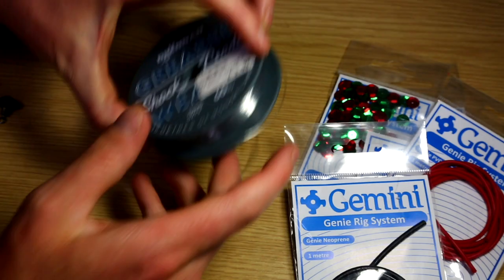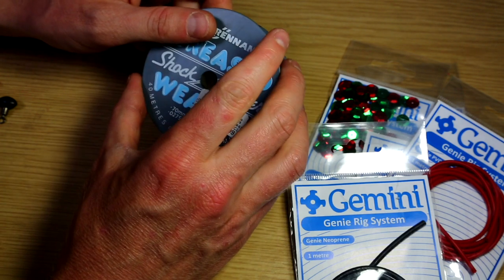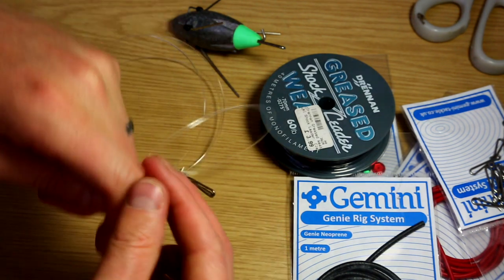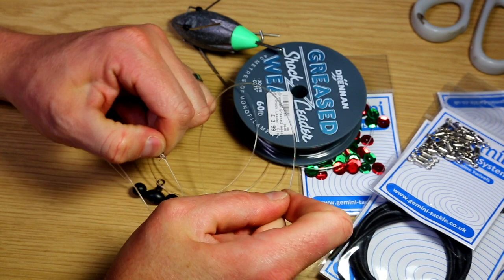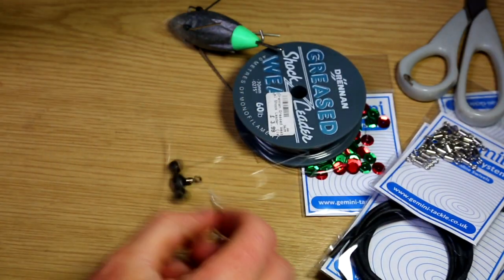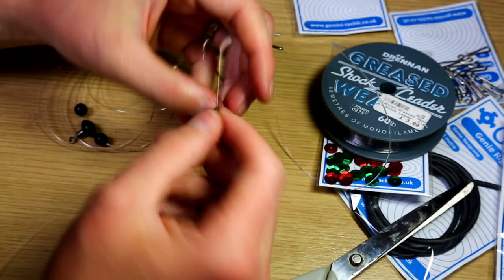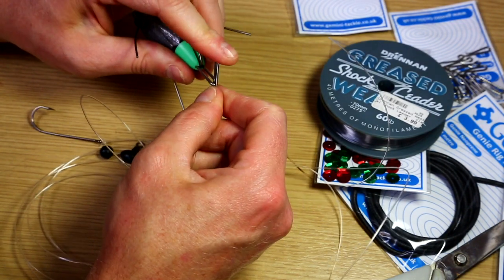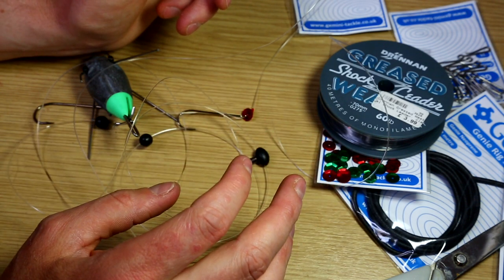Sea Fishing Rig Building; Pulley Rig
Step by step of how to create on of the simplest yet most effective sea fishing rigs ever created; the pulley rig.